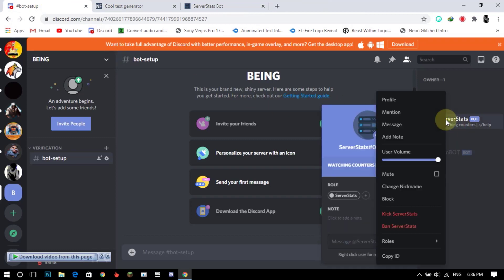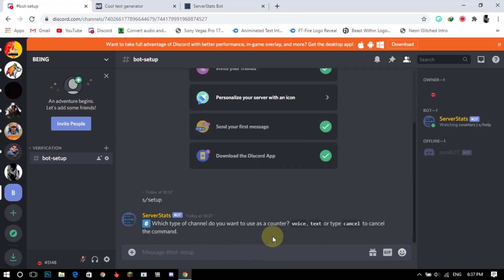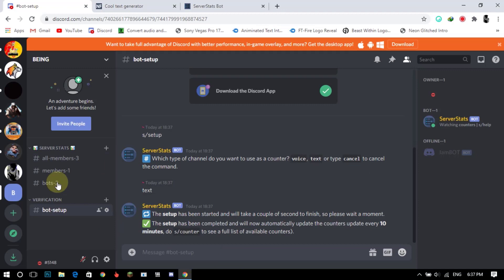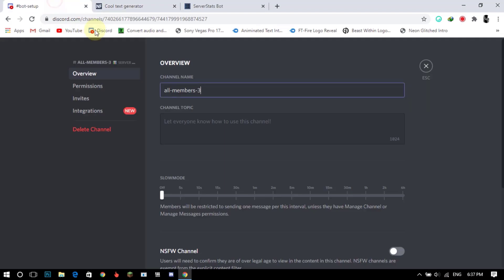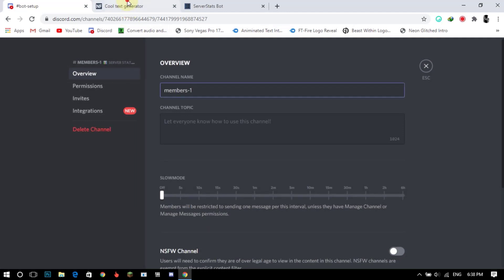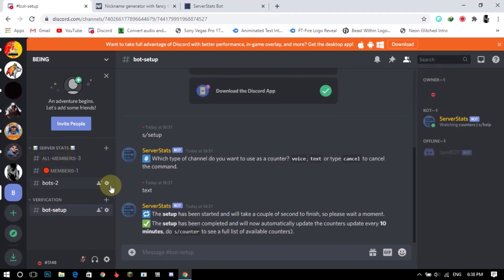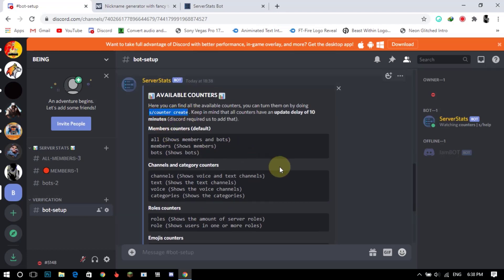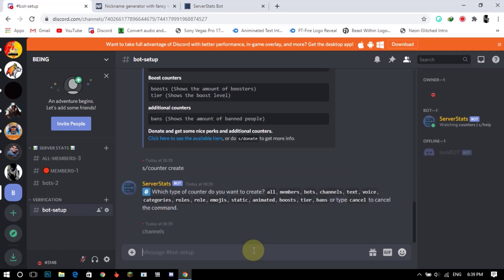How To Add And Setup Server Stats Bot 2022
Server Stats bot is a discord bot that is used to monitor the statistics of your Discord server. It can be used to monitor all the aspects of your server like the amount of people in your server at all times, the number of active members, the number of channels or voice channels your server has, the number of bots present, or the number of people who actively donate and much more. It is very easy and simple to set up and fully customizable to the liking of the user. The counters created by the Server Stats bot can be edited or renamed and the bot will easily pick it up.